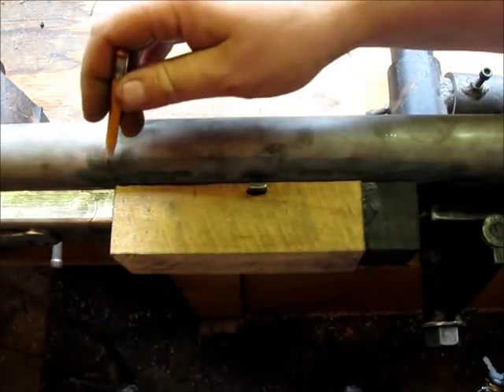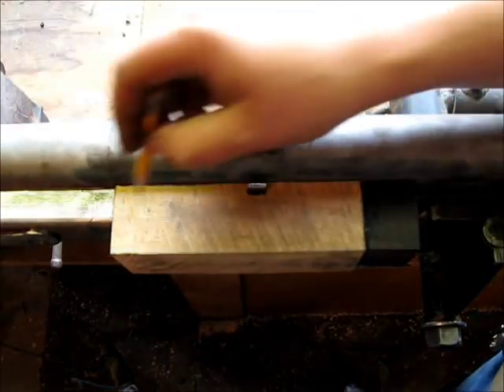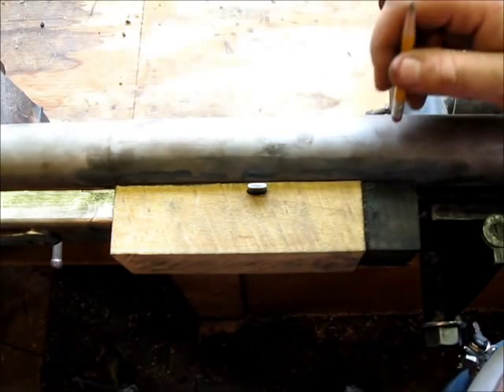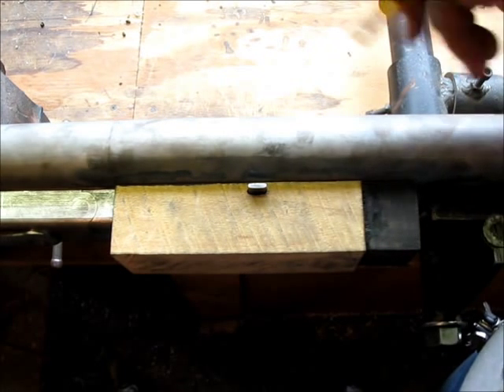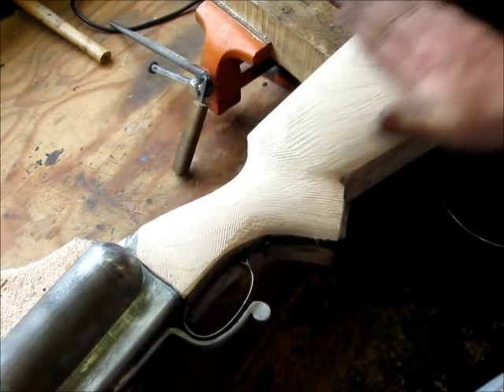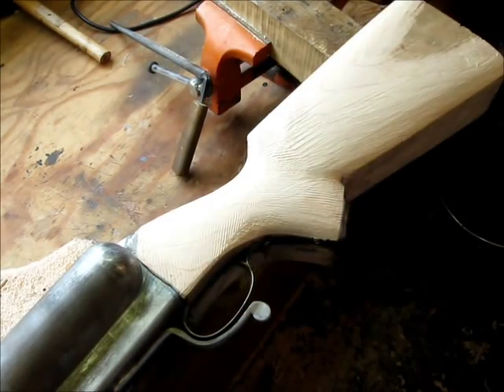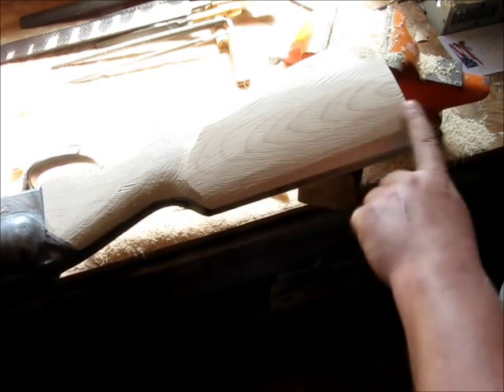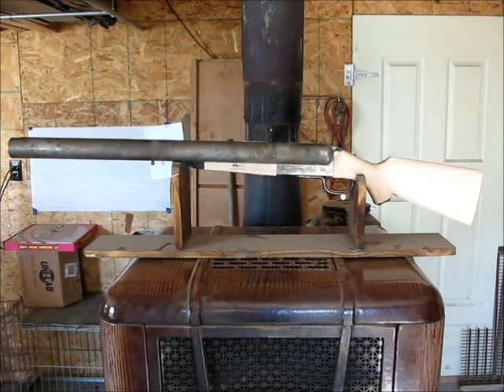2 Bore SxS Double Deuce Part 29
This is the Twenty Ninth video in a series detailing the build of a 2 Bore Jones Underlever Side by Side Black Powder Cartridge Rifle. For more information or the detailed documented build please visit stolzergunsmithing.webs.com. Or visit the build blog at stolzergunsmithing.wordpress.com